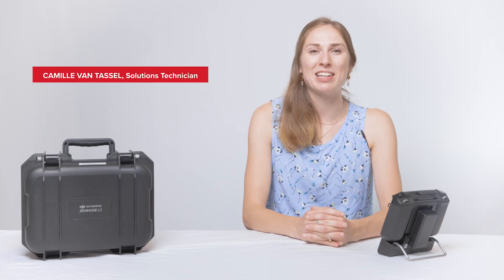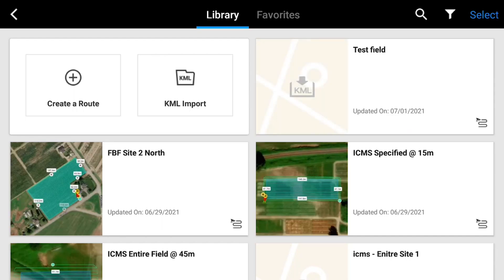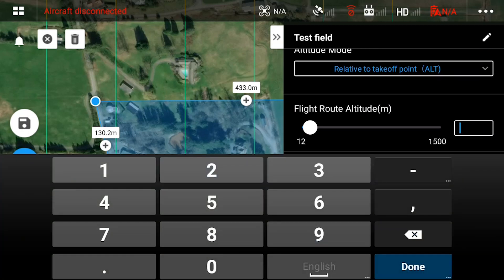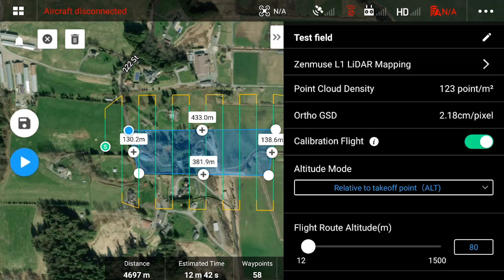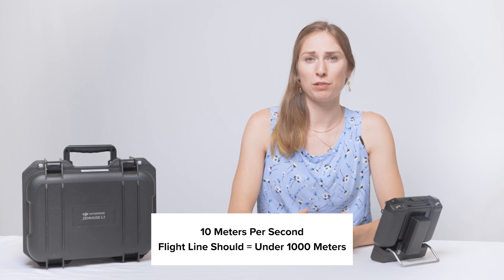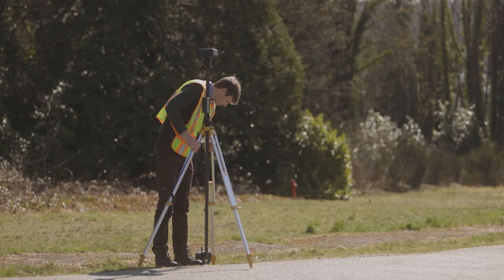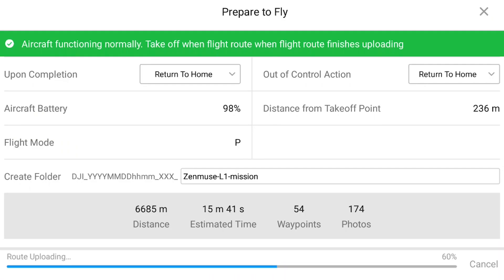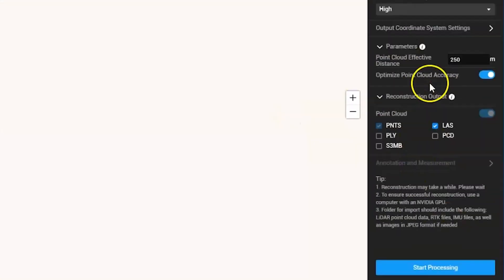How to use the DJI Zenmuse L1 LiDAR and Matrice 300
Camille goes over the best practices for flying the DJI Matrice 300 and Zenmuse L1 LiDAR. We cover how to plan a LiDAR mission in the DJI Pilot app, infield data collection, and how to process L1 data in DJI Terra.